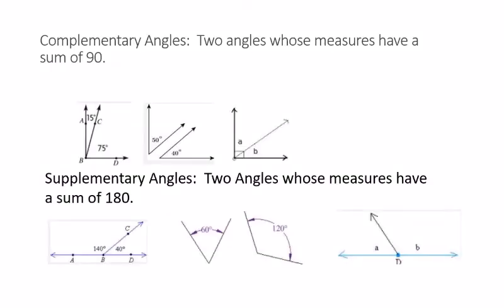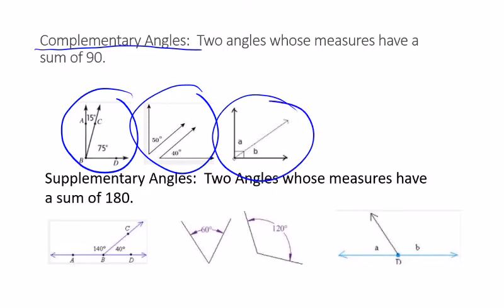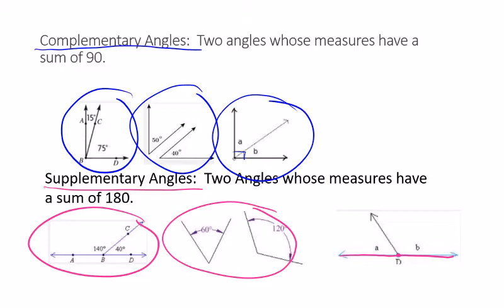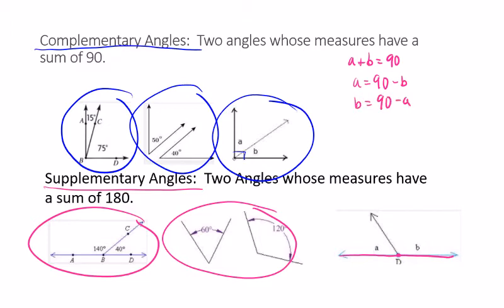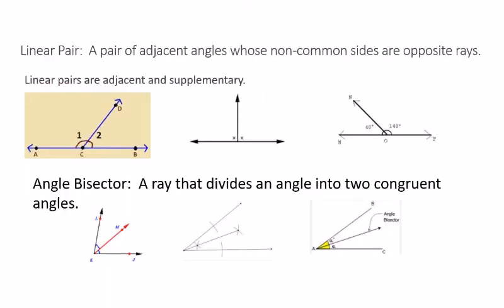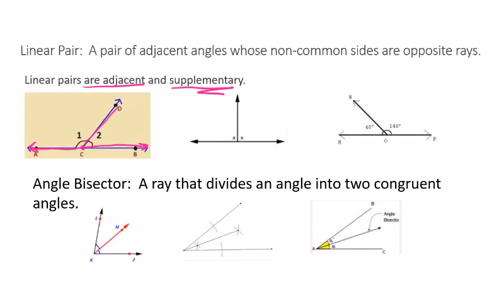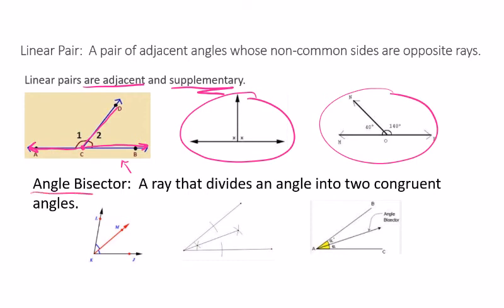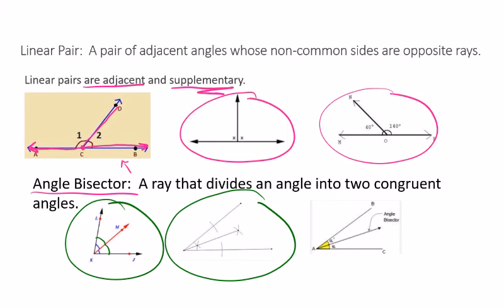AG - 1.5G - Angle Pairs - 2